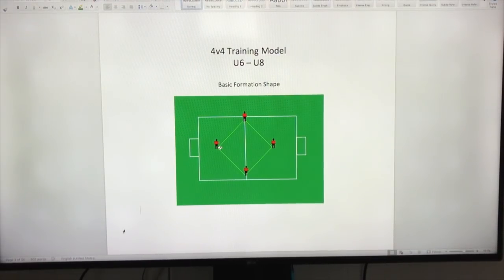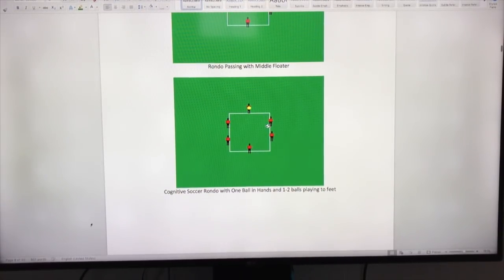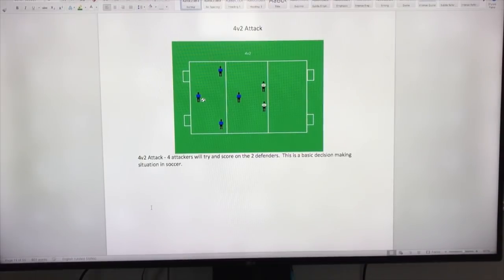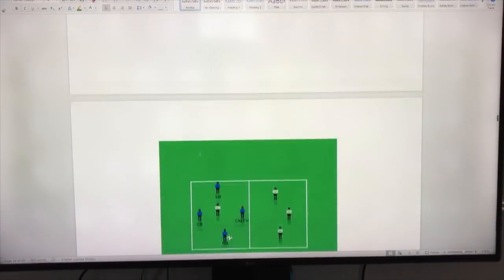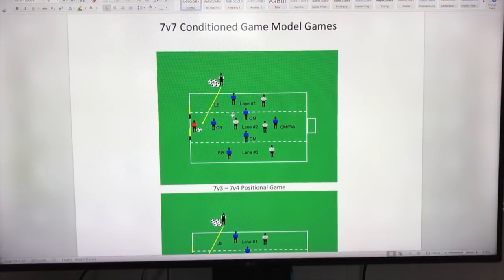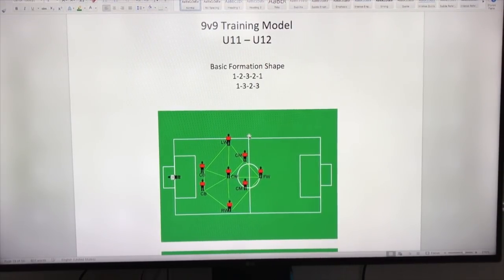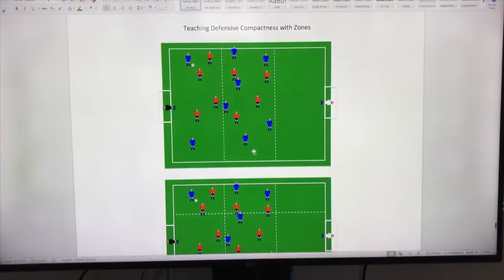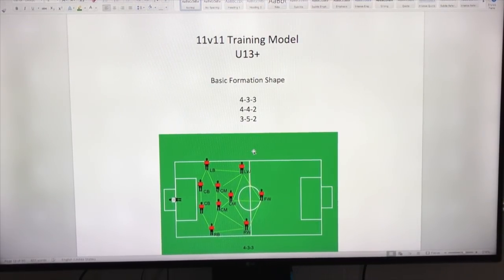Youth Soccer Game Models 4v4 to 11v11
This video gives coaches and overview of 4v4, 7v7, 9v9 & 11v11 formations and training ideas. The ideas are related to a game centered approach using rondos, constraint & conditioned based training, 1v1's 2v1' 3v2's, possession games and more.